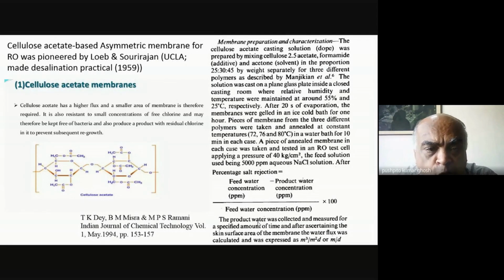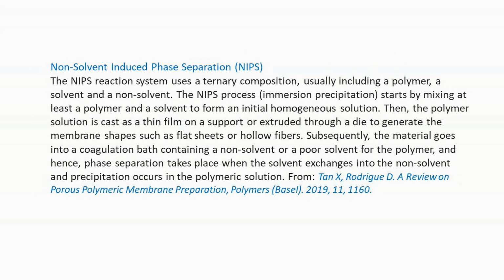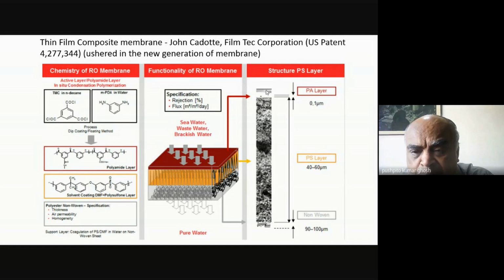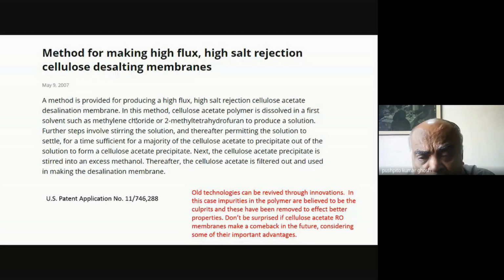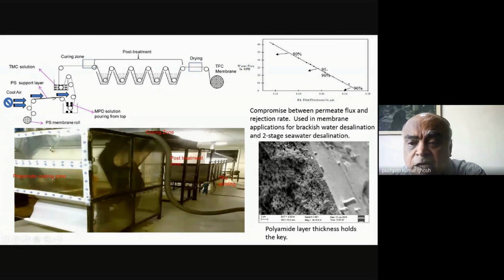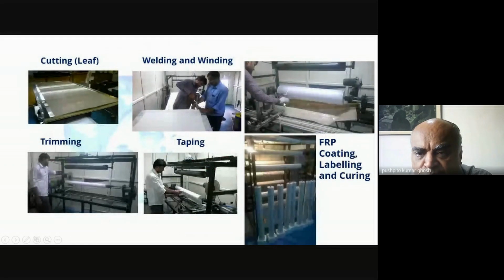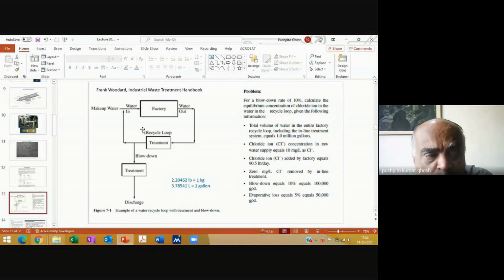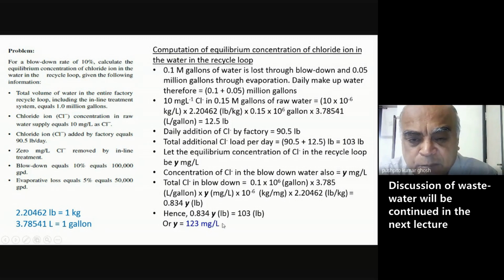ICT Mumbai Course_CET1502 (Ind & Engg Chem; PKG part): Lecture 20/31(Water 4; RO Membrane synthesis)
This lecture (Lecture 20) focuses for the main part on RO membrane synthesis.  Whereas micro- and ultrafiltration membranes contain pores that are easily seen through an electron microscope, the pores in RO membranes are too small to see.  However, these membranes permeate water under applied pressure and solutes can also pass through the to a much smaller extent. The quality of an RO membrane is basically judged by its ability to reject salt, sustain adequate permeate flux, and survive repeated use without deterioration of performance.  The lecture describes the preparation of cellulose acetate membranes developed originally by Loeb and Sourirajan.  After a discussion of their drawbacks, students are introduced to the innovation of Thin Film Composite (TFC) RO membrane which we owe to Cadotte.  TFC RO membrane is the mainstay of the RO industry and efforts continue to be made to improve its performance and robustness. The method of fabricating spiral wound RO modules from flat sheet membranes is also described.  The latter part of the lecture focuses on treatment of raw water for industrial use.